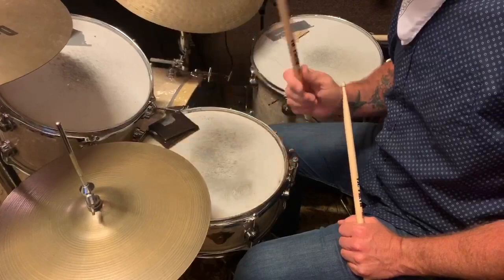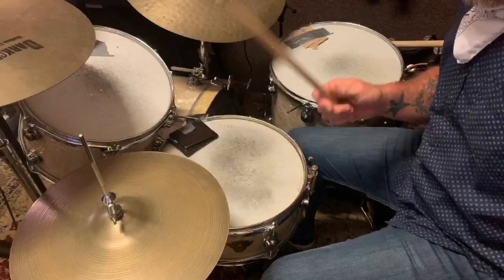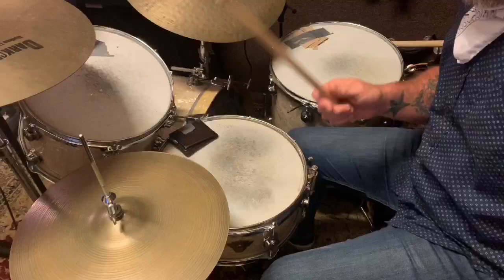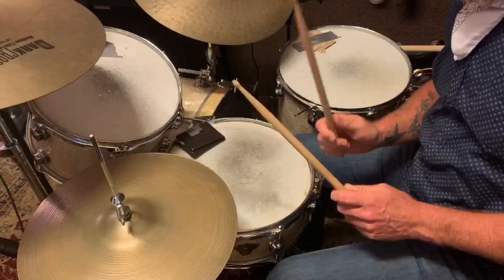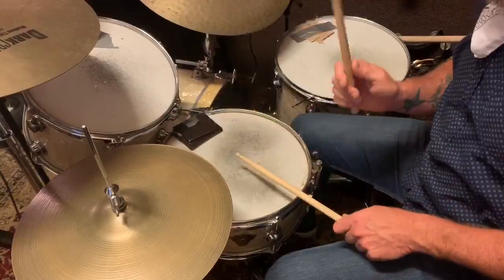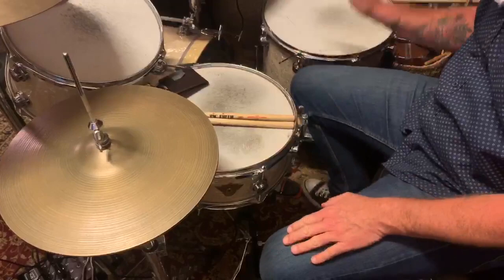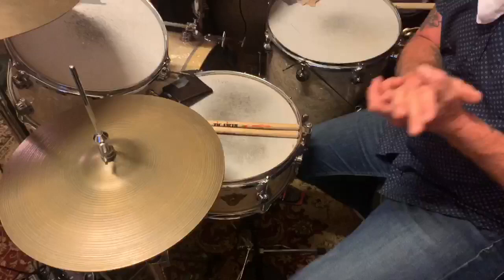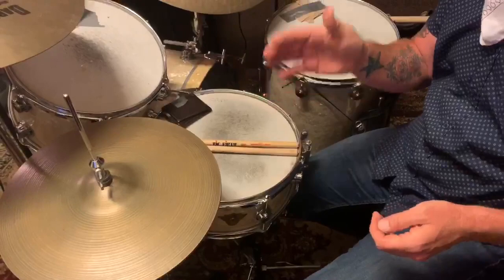Learning the Drums w/Jim Doyle - 2. Basic Rock Beat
Let's play a simple rock beat